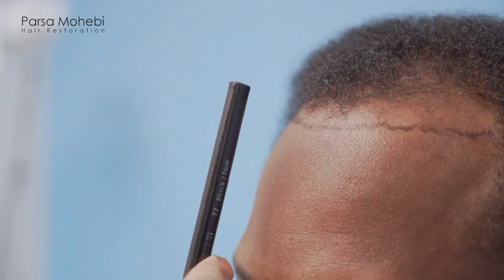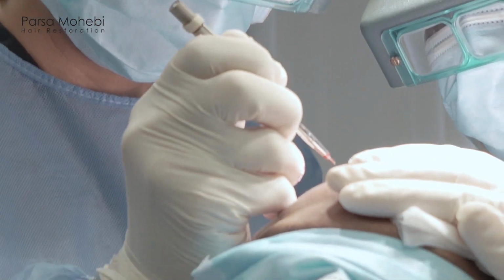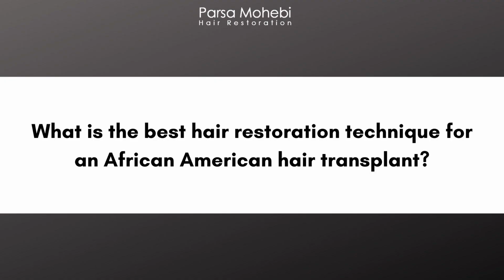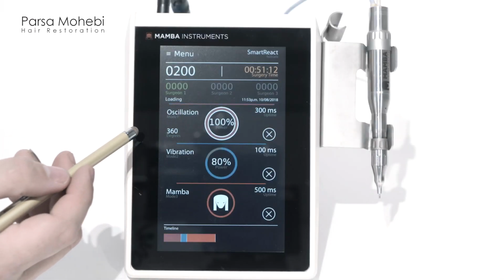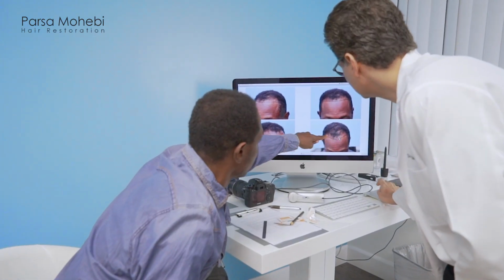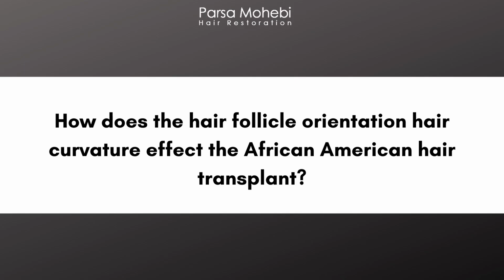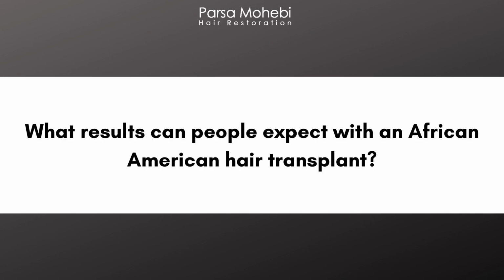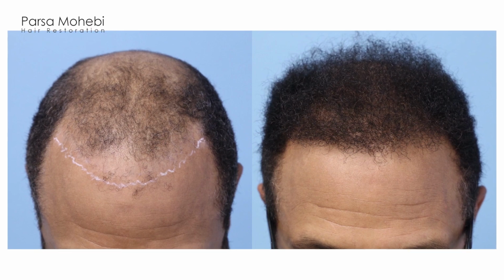African American FUE Q and A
Hair transplant for African Americans is able to be performed very efficiently these days thanks to the advances in Follicular Unit Extraction/Excision (FUE) hair harvesting methods. In the past, African American patients, or any patient with curly hair, that wanted to have a hair transplant had a tougher time getting the results they desired because of the texture of their hair. This was mostly due to their very curly hair and the limitations of the older FUE hair restoration extracting devices that were only ideal for straight hair.

African American men have a few characteristics that make them unique candidates for hair restoration procedures:

African American men usually tend to have extremely curly hair and, it used to be more challenging to extract the hair from their donor areas on the back of their head
Unlike Caucasian and Asian men who normally have a higher mature hairline, many African American men maintain a low lying and straighter hairline as adults.
Their amount of donor hair density is usually lower than Caucasians but the curly hair can produce a higher volume that compensates for the lower overall donor reserve normally found on their scalp
Thanks to the work of many pioneering FUE doctors that advanced our current modern FUE hair transplant techniques, we can achieve natural, long lasting results on African American men and women with patterned hair loss.

In this video, Los Angeles and San Francisco Hair Transplant Surgeon, Dr. Parsa Mohebi explains to us all the details that go into the African American FUE Hair Transplant.

𝗣𝗮𝗿𝘀𝗮 𝗠𝗼𝗵𝗲𝗯𝗶 𝗛𝗮𝗶𝗿 𝗥𝗲𝘀𝘁𝗼𝗿𝗮𝘁𝗶𝗼𝗻 𝘉𝘦𝘷𝘦𝘳𝘭𝘺 𝘏𝘪𝘭𝘭𝘴 • 𝘌𝘯𝘤𝘪𝘯𝘰, 𝘊𝘈 • San Francisco
(𝟴𝟴𝟴) 𝟯𝟬𝟮 - 𝟴𝟳𝟰𝟳 𝘸𝘸𝘸.𝘱𝘢𝘳𝘴𝘢𝘮𝘰𝘩𝘦𝘣𝘪.𝘤𝘰𝘮

Visit the hair transplant surgeons of Parsa Mohebi Hair Restoration at our 3 office locations:

Los Angeles Hair Transplant Center

San Francisco Hair Transplant Center

Beverly Hills Hair Restoration Clinic